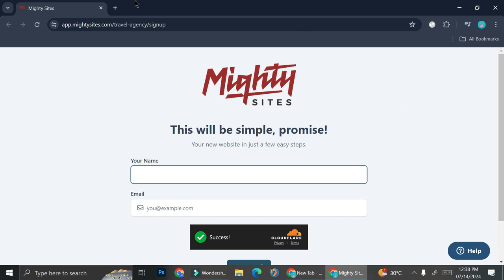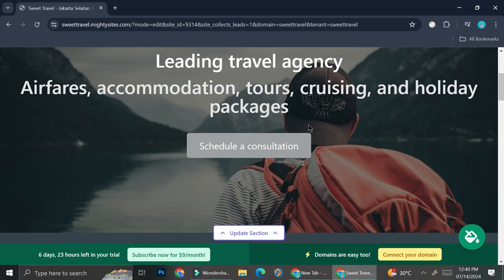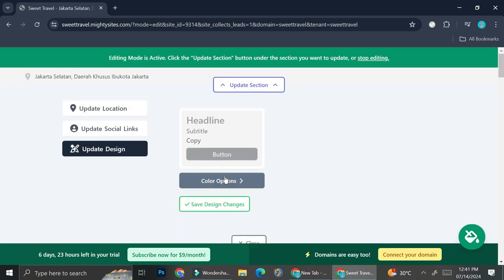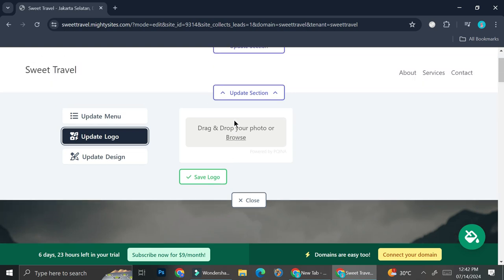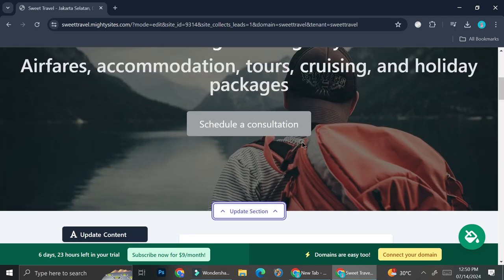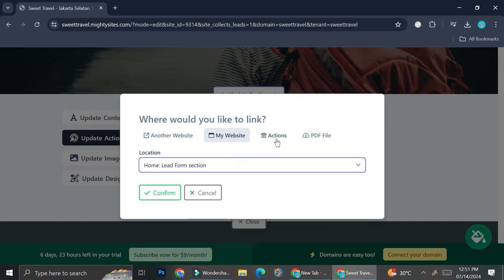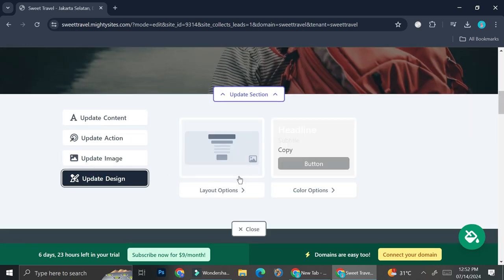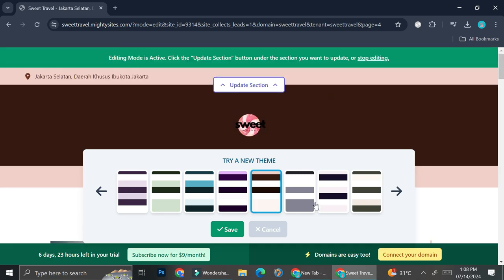How To Make A Travel Agency Website | Full Tutorial 2025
If you are looking for a video about How To Make A Travel Agency Website, here it is!